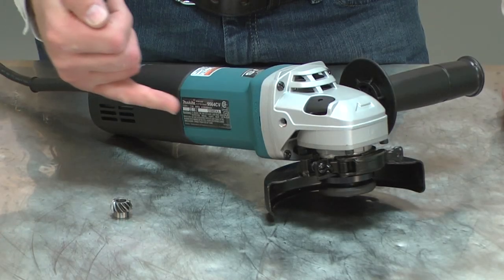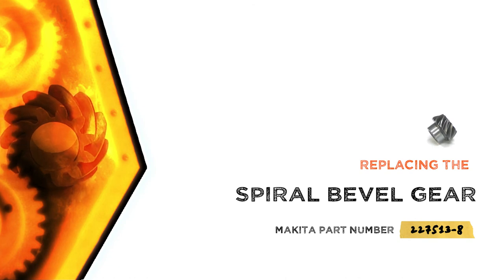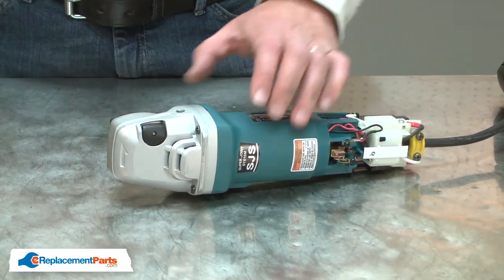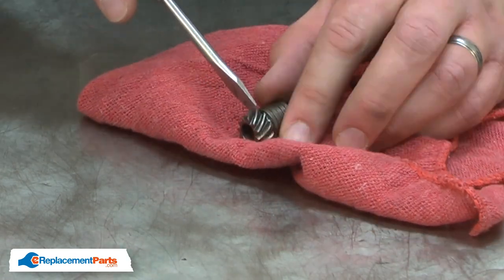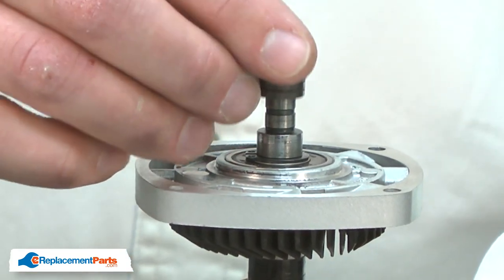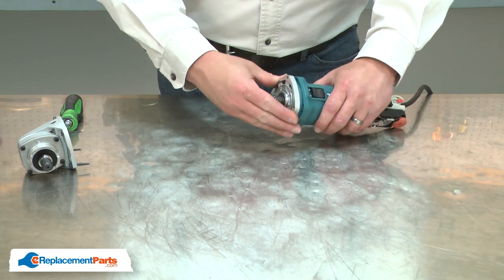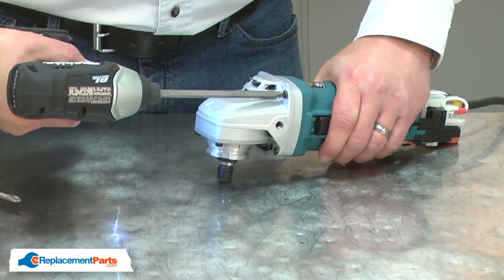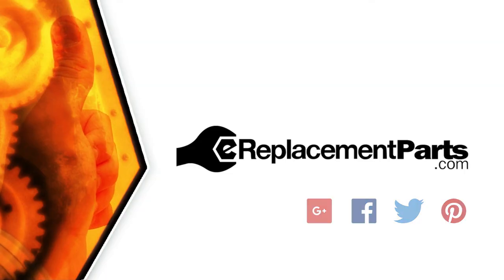Makita Grinder Repair - Replacing the Spiral Bevel Gear (Makita Part # 227513-8)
Do you need a replacement Spiral Bevel Gear for your Grinder? eReplacementParts.com has thousands of replacement parts for a variety of Power Tools, Outdoor Power Equipment, and Appliances. To purchase the part shown in this video (Part # 227513-8), click the link here:

The information in this video is specific to Makita Grinders. The replacement process for different brands may differ slightly from the one you see in this video. To find more Grinder repair videos, check out our Power Tool Repair playlist

If you need a replacement Spiral Bevel Gear for a different model number Grinder, simply enter your Grinder’s model number on our homepage here:

Not sure where to find your model number? No problem. You can find tips for locating your Grinder’s model number on our website here:

Replacing the Spiral Bevel Gear can help solve the following issues you may be having with your Grinder:
1. Spindle Gear Not Driving

Here are a list of the tools required for this repair:
• Phillip’s screwdriver
• Long-nosed pliers
• Wrench
• Screwdriver
• Rubber mallet
• Socket

At eReplacementParts.com, we think that Fixing Things Makes Sense! That’s why we’re committed to providing you with high-quality parts quickly and easily, and helping you save time and money on your repair. We only sell Original Equipment Manufacturer (OEM) parts, so you know that the part you order will be compatible with your Grinder. We also provide Same-Day shipping, so your manufacturer-approved part will arrive FAST!

For more info on our shipping or return policy, or to speak with a customer service representative, visit our